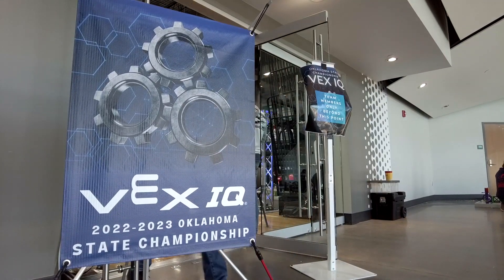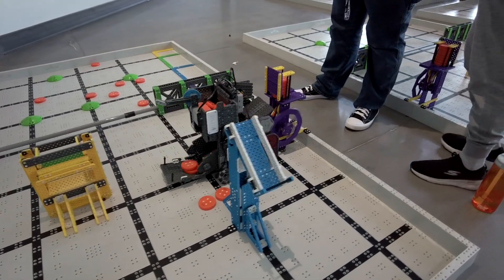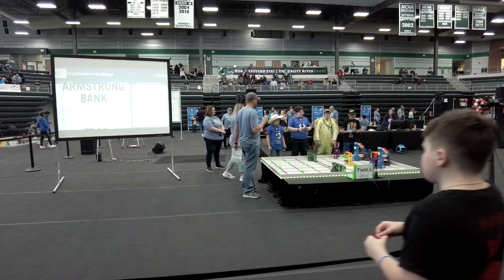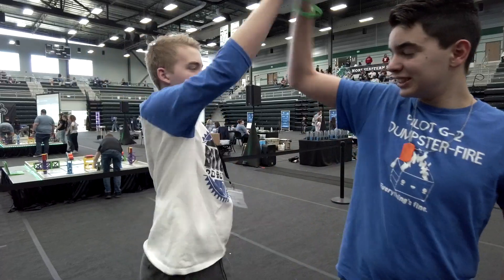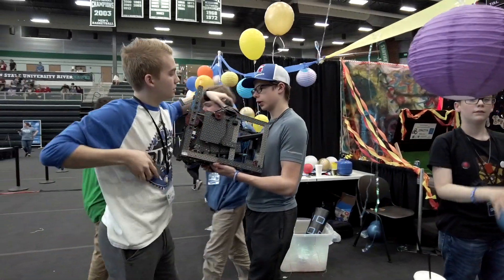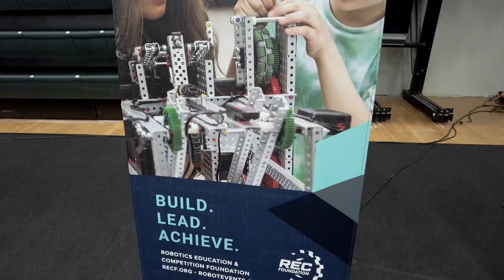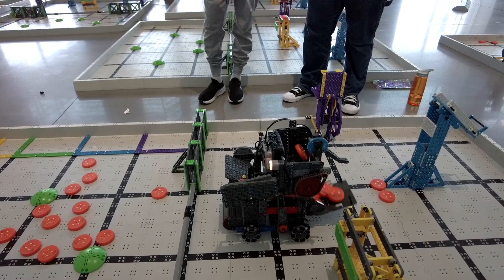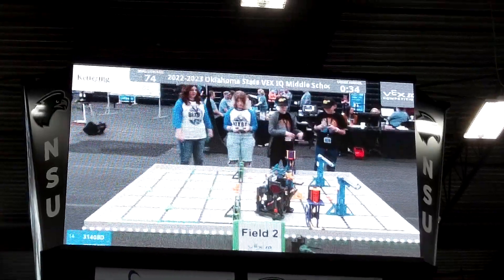Mvskoke Youth to Compete on Robotics World Stage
On March 4 the NSU event center in Tahlequah, Oklahoma hosted to the 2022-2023 Oklahoma State VEX IQ Middle School Robotics Championship.  Two Mvskoke citizens, Cadin Newkirk and Wyatt Freeman, participated as part of the Bixby Middle School 8th grade team.

Students on the team collaborated to design, program and operate their robot in challenges as part of a points competition that progesses from regionals, to state, and finally the VEX World Championship.

Bixby Middle School S.T.E.A.M teacher, Traeton Dansby,  coaches the team. “This is the first year that Bixby has had a program, the kids have just blown it out of the water.  Right now they are currently the first in Oklahoma for their performance on skills. They’ve taken home sixteen awards this year, so just really done outstanding.”

Caden Newkirk spoke with Mvskoke Media on the impact the competition has had on her.  “It’s really changed me, I think this is my favorite, probably my best year I’ve ever had…,I think I’ve gotten better with my social skills and also it really helps with communication.”

Waytt Freeman is the team Designated Builder. “I come up with a lot of the ideas for concepts and stuff for the robot, and then other people improve them and other people contribute ideas…,I’m feeling really confident, we’ve had struggles in the past with team building, but I’m feeling really good about this competition.”

At the end of the State Competition, the Bixby team took home the Excellence Award, Innovate Award and Think Award.   This means the team will be competing in the VEX World Championships in Dallas, Texas.  Bixby Middle School is fundraising in order to take the financial burden of the trip off of the parents whose children are participating.  There is a go fund me page for the team, or you can contact Mr. Dansby at if you would like to contribute support.